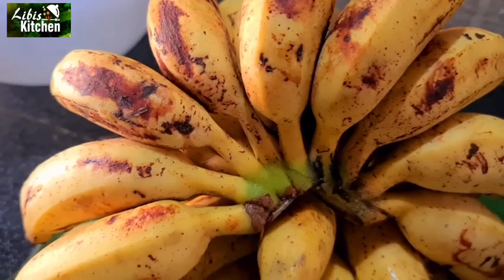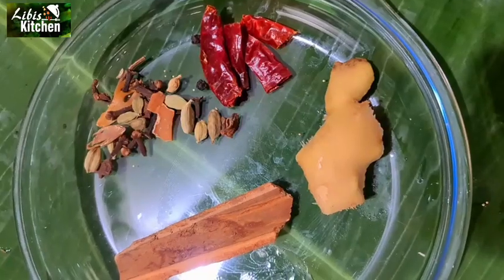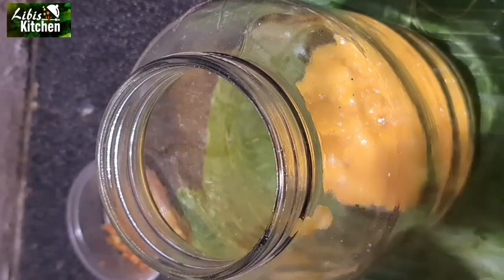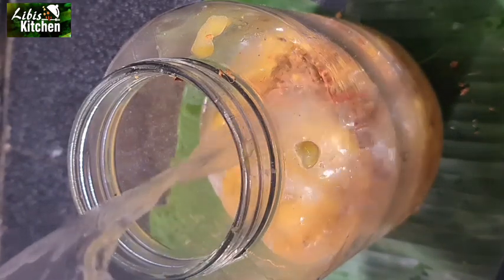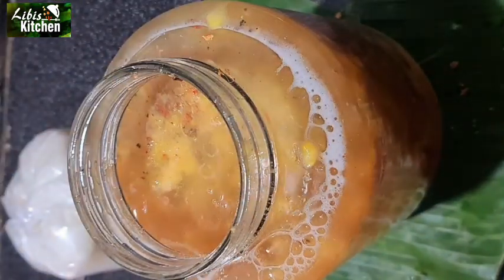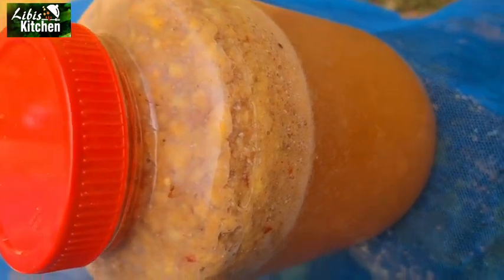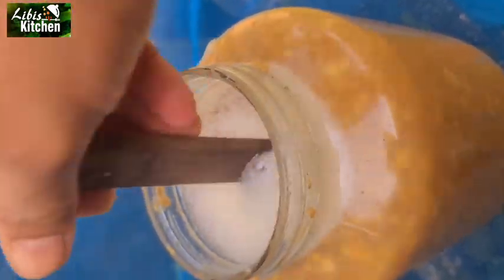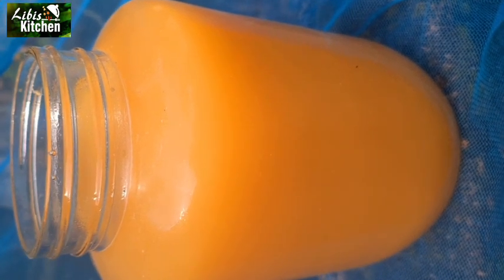INSTANT WINE/ ഒറ്റ രാത്രി കൊണ്ട് പാളയംതൊടൻ പഴം വെച്ച് അടിപൊളി വൈൻ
INSTANT BANANA WINE  (പാളയാൻതൊഡാൻ പഴം )
Xmas special instant wine

ഒറ്റ രാത്രി കൊണ്ട് അടിപൊളി വൈൻ
ഏതു ചെറുപഴം വേണേലും ഇ വൈൻ ഉണ്ടാക്കാൻ എടുക്കാം

ആവിശ്യമുള്ള സാധനങ്ങൾ &ഉണ്ടാക്കുന്ന വിധവും

ചെറു പഴം -2 kg
ബ്രൗൺ ഷുഗർ -1 kg
ഇൻസ്റ്റന്റ് യീസ്റ്റ് -1 tspn
വറ്റൽ മുളക്  -3 എണ്ണം
ഏലക്ക -5 എണ്ണം
ഗ്രാമ്പൂ -5 എണ്ണം
കറുവപ്പട്ട -2 കഷ്ണം
ഇഞ്ചി -ചെറിയ കഷ്ണം
വെള്ളം -2 ലിറ്റർ

1. ആദ്യം 2 ലിറ്റർ വെള്ളം തിളപ്പിക്കുക,
എന്നിട്ട് തണുക്കാൻ വെക്കുക

2. വറ്റൽമുളക്, ഏലക്ക, ഗ്രാമ്പൂ, കറുവപ്പട്ട, ഇഞ്ചി എന്നിവ ചത്താച്ചെടുക്കുക.

3. പഴം തൊലി കളഞ്ഞു ചതച്ചെടുക്കുക.
4. അതിനു ശേഷം വൃത്തിയുള്ള കുപ്പിയിൽ പഴം, പഞ്ചസാര, ചതച്ച മസാല, യീസ്റ്റ് എന്നിവ ചേർക്കുക,
അതിലെക്കു തിളപ്പിചാറ്റിയ വെള്ളം ചേർത്ത് നന്നായി ഇളക്കി അടച്ചു വെക്കുക, ഒരു രാത്രി ഫുൾ വെക്കുക
അടുത്ത ദിവസം വൈൻ അരിച്ചെടുത്തു ഉപയോഗിക്കാം, അരിച്ച വൈൻ കുപ്പികളിൽ ആക്കി സൂക്ഷിക്കാം
വൈൻ റെഡി